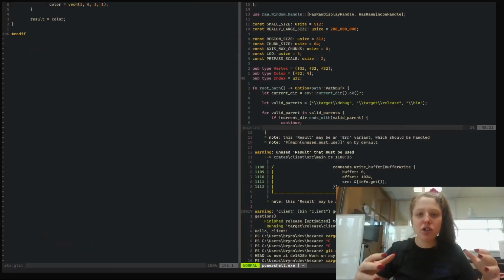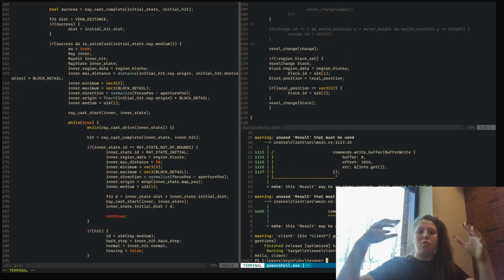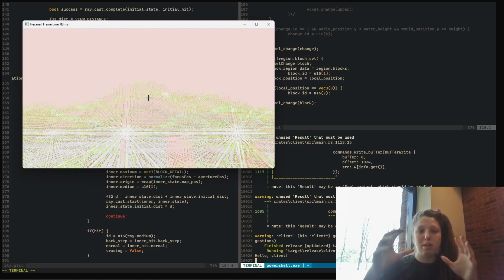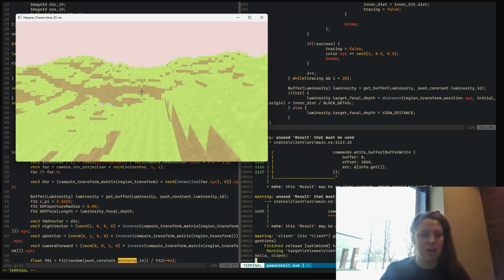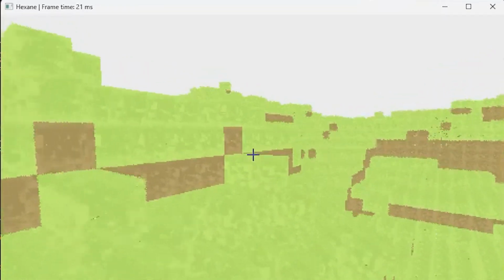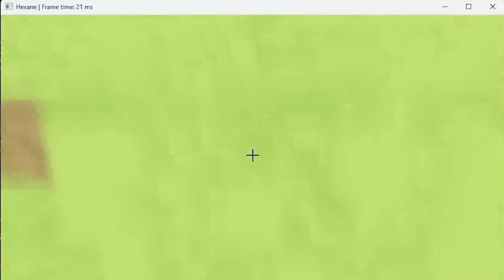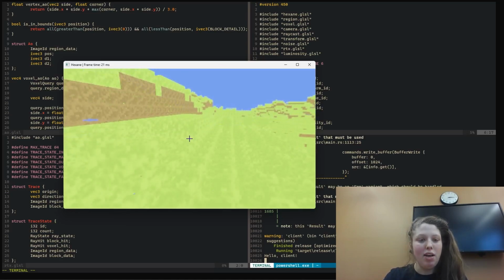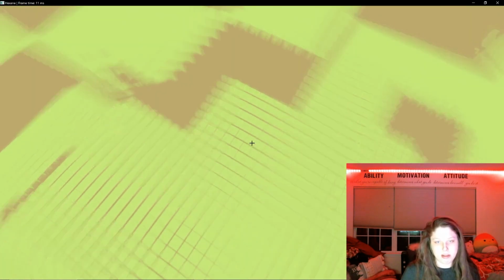Further polishing of miniature voxels in my engine.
First, I improve ray tracing by allowing voxels to go all the way through the block and out the other side. Then, I will enable the depth of field to focus on voxels instead of the entire block. I fixed a bug where the block is overstepped. I attempt to fix ambient occlusion. Last, I implement different voxels for different block types.